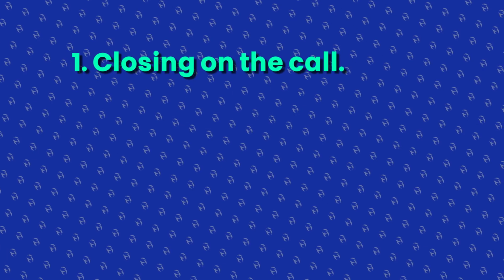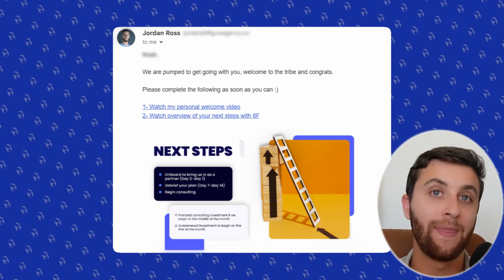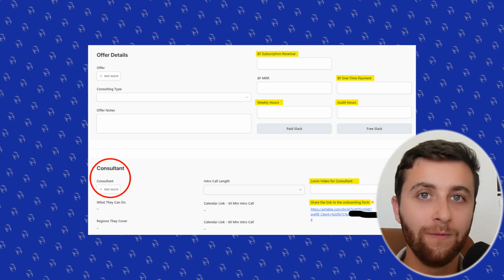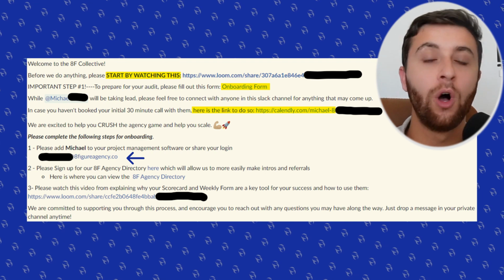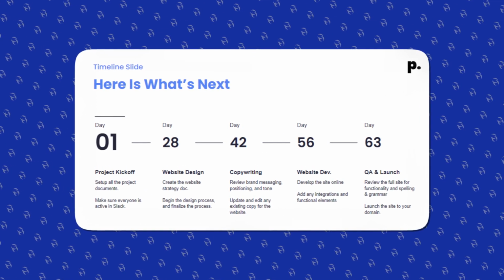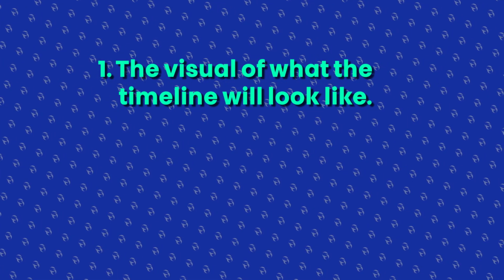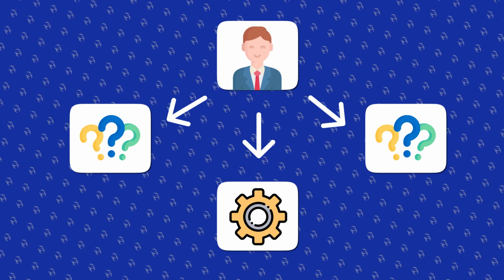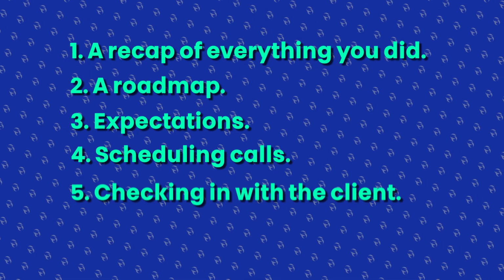How To Design The Perfect Client Onboarding System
You've successfully secured a new client for your agency, and now it's time to demonstrate why choosing your team was the optimal investment.

While obtaining their agreement is a significant milestone, your work doesn't end there. Beyond the paperwork, you must elevate the client onboarding process to reinforce trust in your agency. This involves transparently showcasing everything they can anticipate and guiding them through each step of the journey.

► ABOUT 8 FIGURE AGENCY
We help agencies get out of the feast or famine cycle by creating predictable cash flow, increasing profit margins, and ensuring you can hit your goals every year. This is done through better operational processes and smarter management decisions.

It doesn’t matter if you’re just getting started or are already well established; our proven system has been battle-tested by hundreds of agencies worldwide and is guaranteed to deliver results faster than anything else out there today. Now’s the time for a change, book your free systems audit today to see how we can help.

► TIMESTAMPS
00:00 - Intro
00:51 - Onboarding
02:32 - Invoice
03:01 - Custom Welcome Email
03:50 - Personalized Welcome Video
04:30 - CRM
06:01 - Creation of Channel
06:16 - Onboarding Message
08:11 - First Call
09:06 - Things to Cover
10:26 - Send a recap of the call.
12:55 - Educate your clients.
15:00 - Presentation